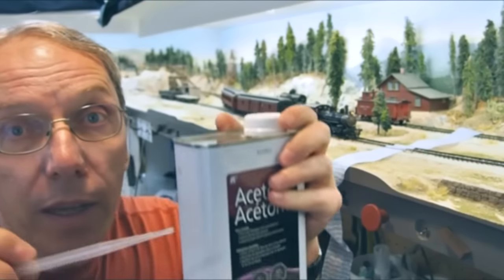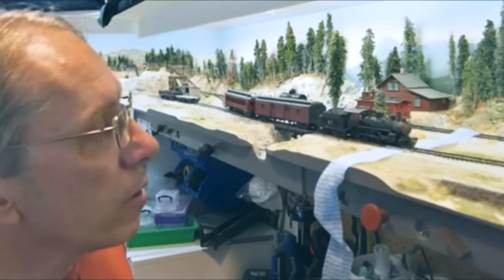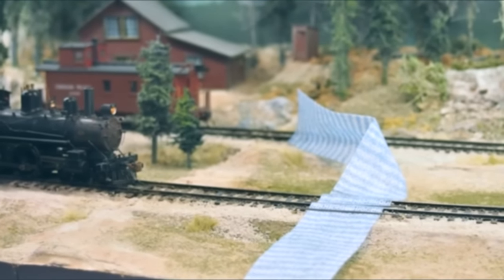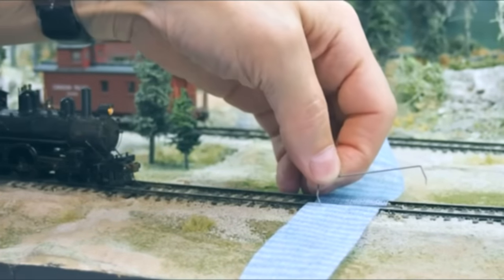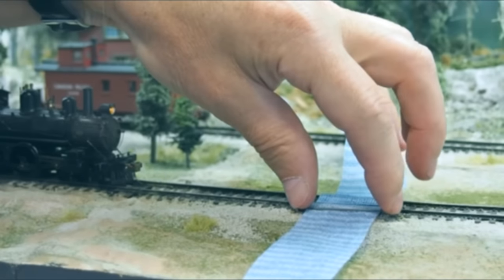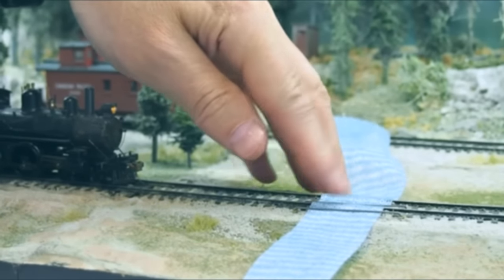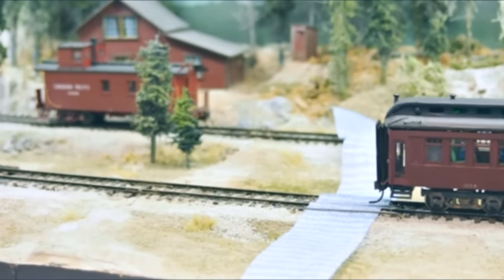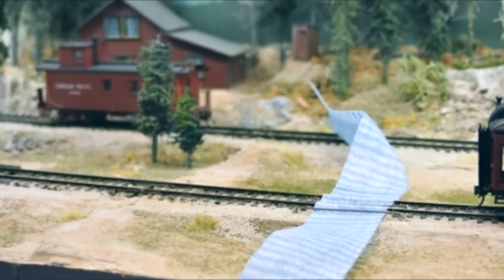Easy way to clean wheels | Model railroad tips | Model Railroad Hobbyist | MRH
- Brent Ciccone shows an easy way to clean loco and rolling stock wheels. Part of the September 2015 issue of Model Railroad Hobbyist magazine.